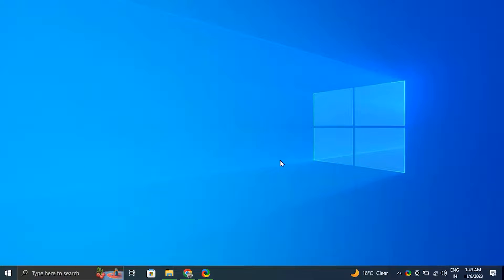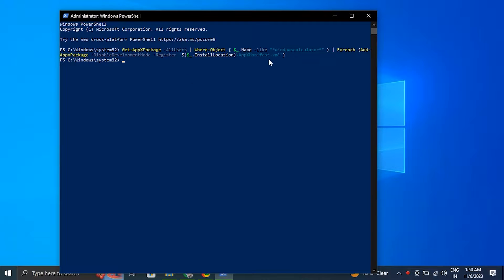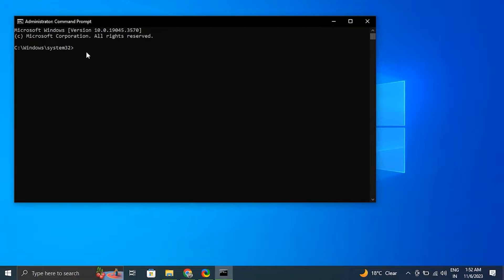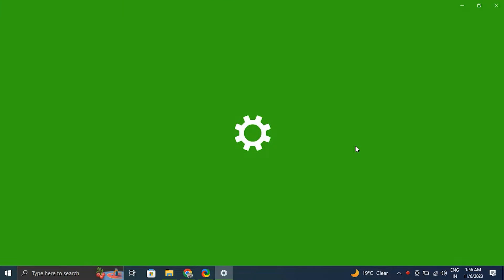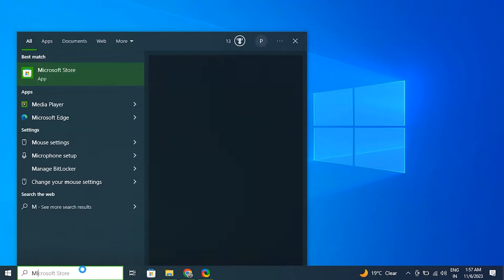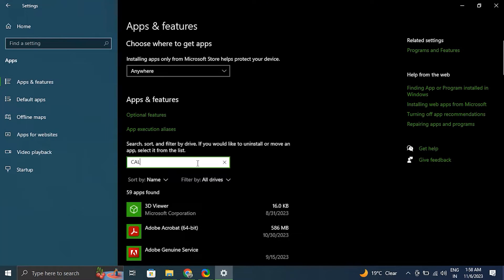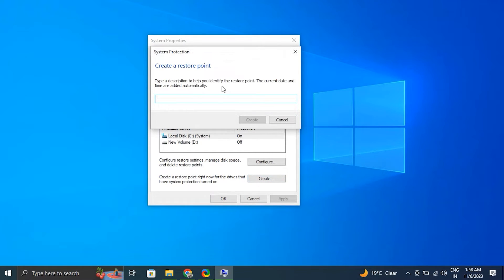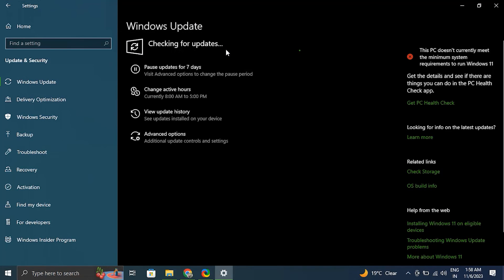How To Fix Calculator App Not Working on Windows 11 / 10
Command Prompt commands:
1.Get-AppXPackage -AllUsers | Where-Object { $_.Name -like “*windowscalculator*” } | Foreach {Add-AppxPackage -DisableDevelopmentMode -Register “$($_.InstallLocation)\AppXManifest.xml”}
2.sfc /scannow

In this video, we will show you How to Fix Calculator App Not Working on Windows if it is not working properly on your PC.

This fix is meant as an easy and quick way to get your calculator app not working issue fixed running again but if this doesn't work, the recommendation is to first restart your PC after all the solutions and fixes, and then try reinstalling Windows. Meant for all current Windows versions: XP, Vista, Windows 7, Windows 8,  8.1, and of course Windows 10 and Windows 11.

Fixes covered in this video:
1. Restart Your Computer
2. Re-register all Microsoft Apps
3. Run Windows Store Apps Troubleshooter
4. Run SFC and DISM Scans
5. Create a New User Account
6. Check for Malware or Viruses
7. Update Calculator
8. Reset Calculator
9. Perform a System Restore
10. Update Windows

Interested in our production gear? Here's what we use:
1. Screen Recording, ShareX: